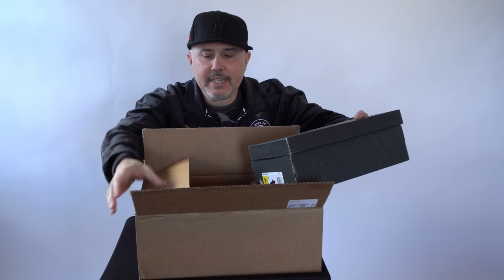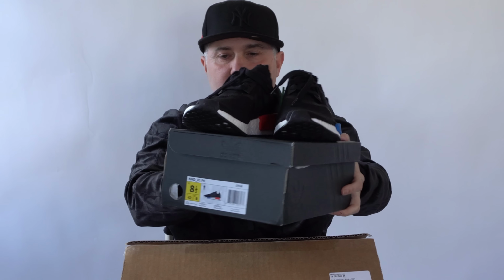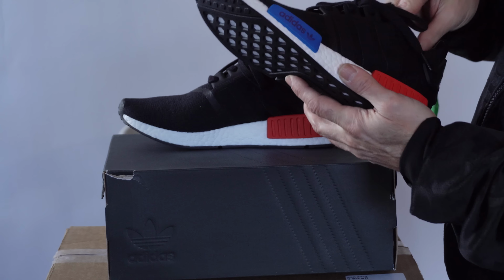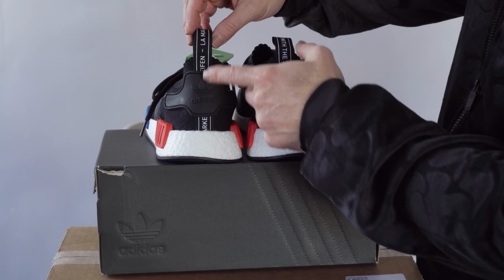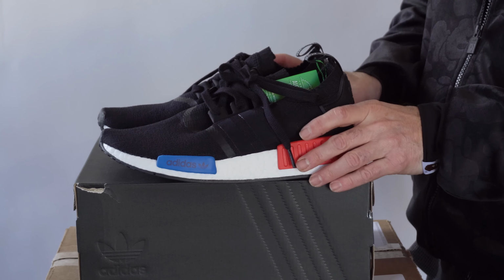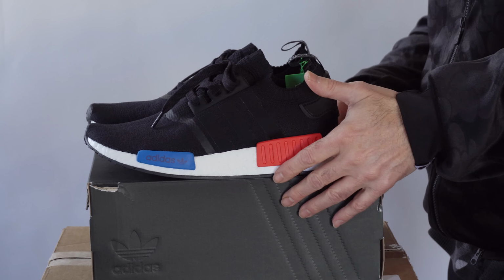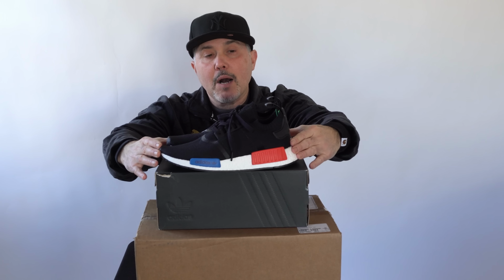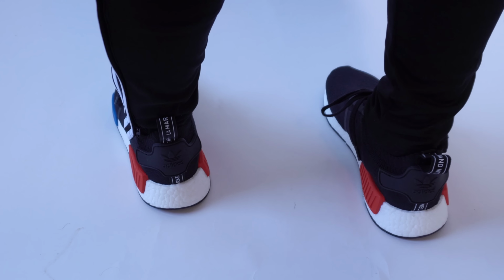Adidas NMD R1 PK Primeknit OG Core Black Lush Red Review On Feet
Adidas 2017 OG NMD R1 PK Primeknit Core Black Lush Red  Review and On Feet

The Adidas NMD Primeknit PK OG dropped for the 1st time on Dec 12th 2015.

4K Camera
360 Virtual Reality Camera
SmartPhone Gimbal
Favorite Drone
Gadget Bag